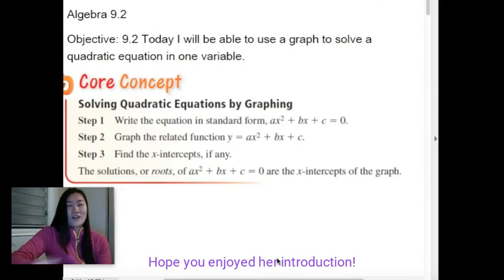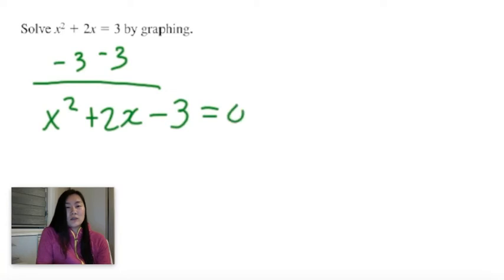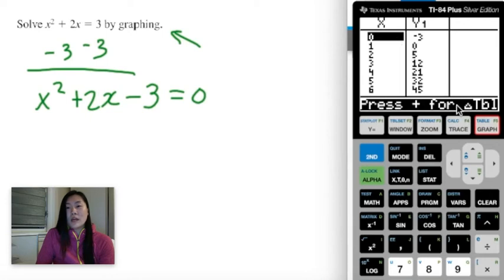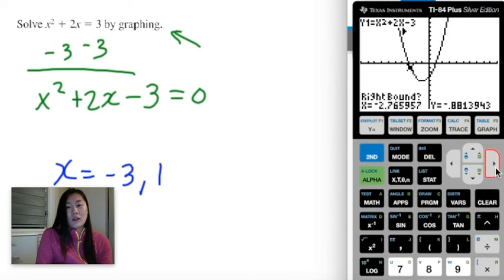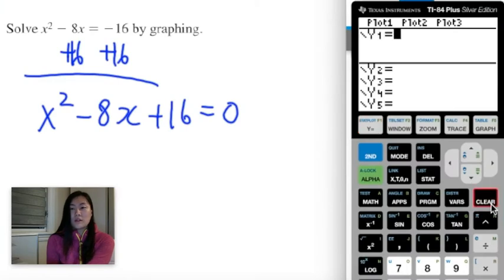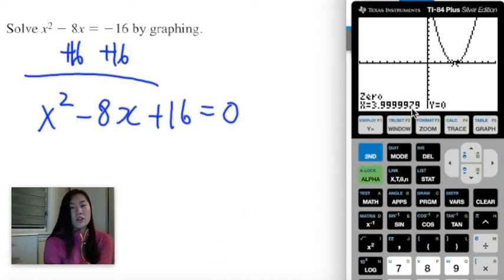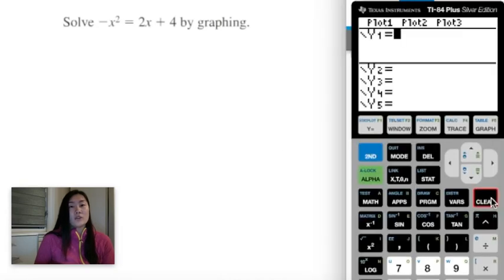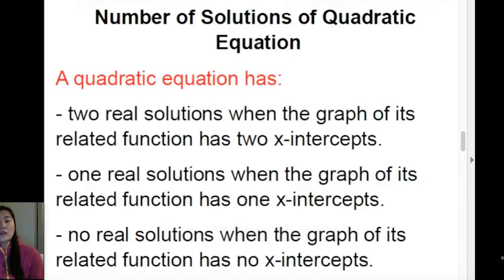9.2a Algebra Solving Quadratic Equations by Graphing